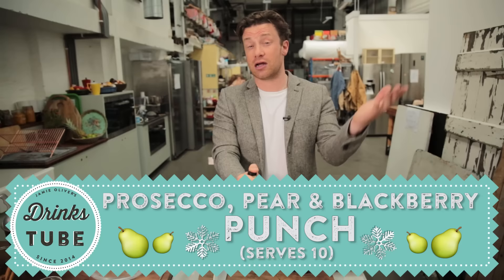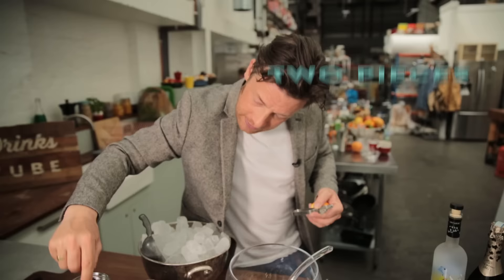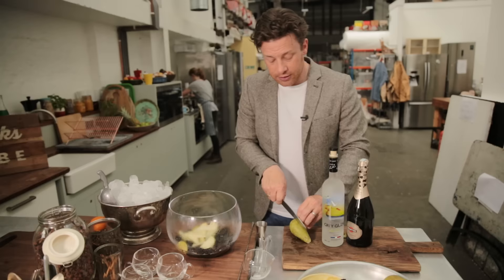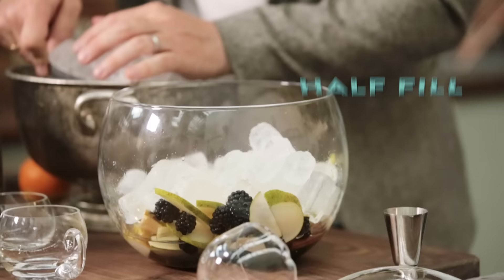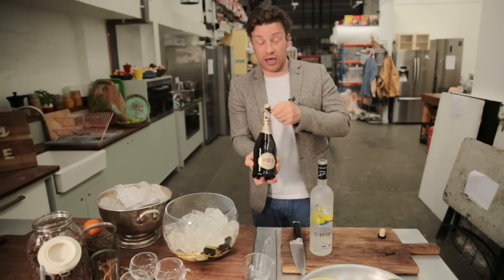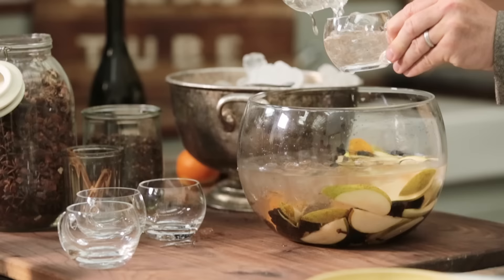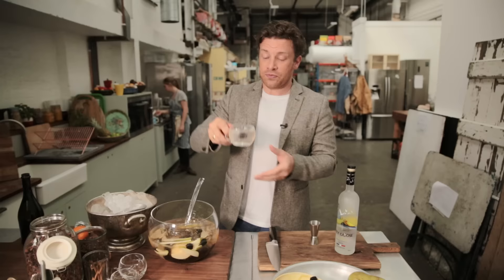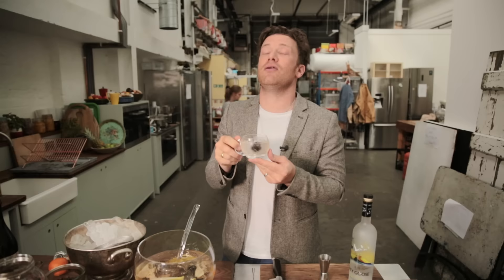Jamie's Prosecco, Pear & Blackberry Punch | Jamie Oliver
Jamie's knocked up a fantastic winter punch, full of fruity flavour and perfect for a party - you have to give this a try. It's infused with winter spices and citrus, enhanced with fresh blackberries and pears, and taken to the next level with Martini Prosecco and Pear Vodka. Let us know what you think... (This is a paid ad by Martini)

For more great Christmas Recipe Ideas, check out Jamie's new Christmas book

x